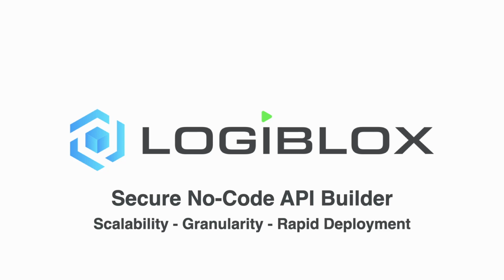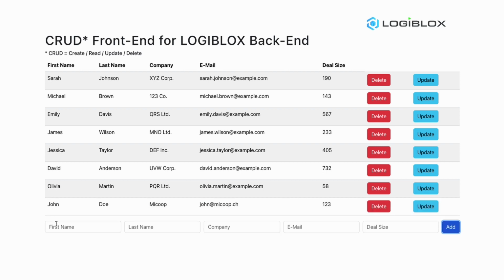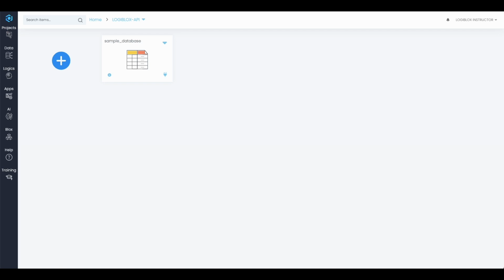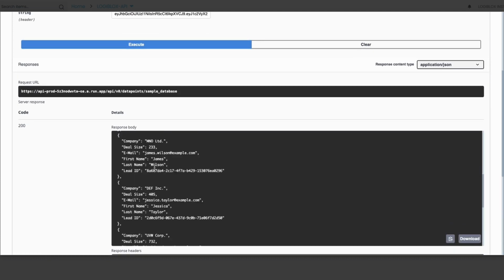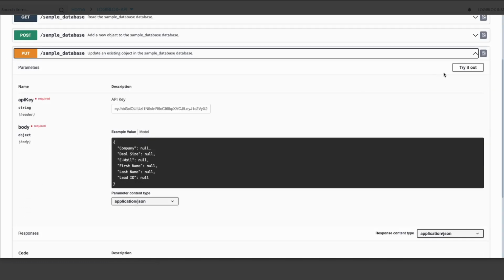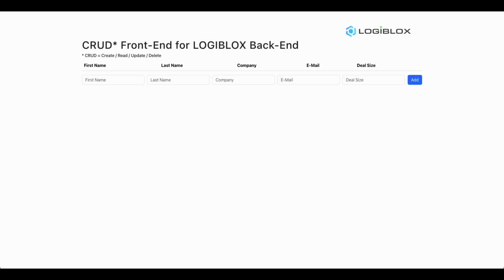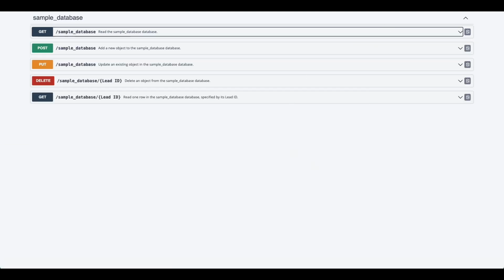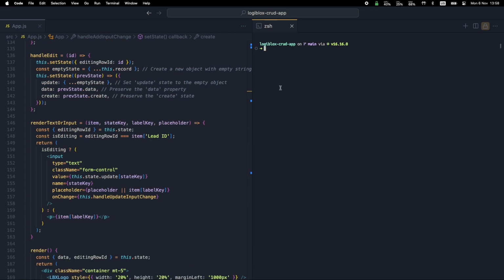LOGIBLOX Secure No Code API Builder - Build APIs in minutes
LOGIBLOX No Code API Builder

Build your APIs in minutes. No coding required.

- Granular access levels with separate API keys for your advanced needs

- Rapid Deployment

- Scalable and secure.

HAPPY CONNECTING!